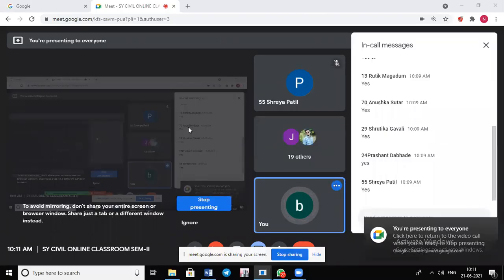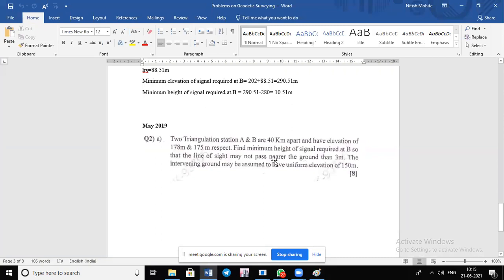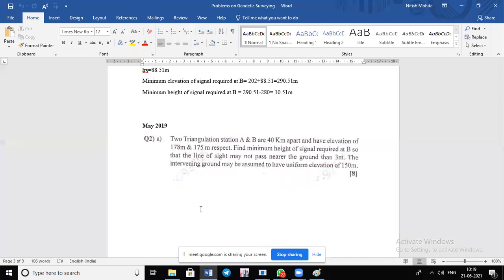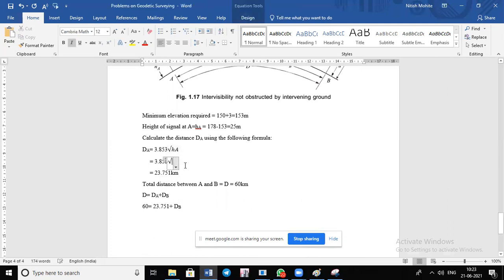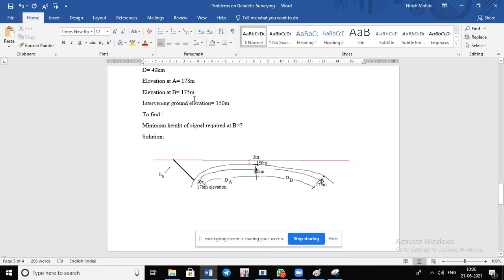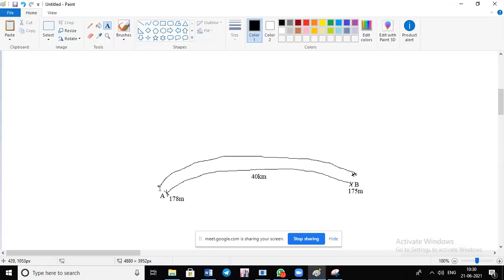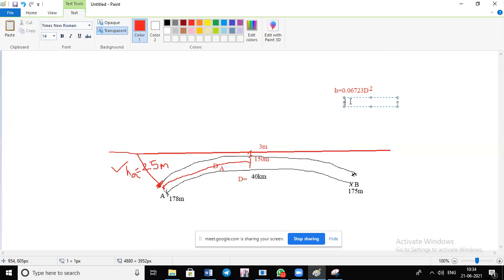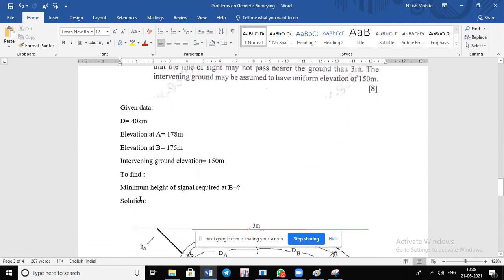Solved Problem on Intervisibility of Station of Geodetic Surveying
Intervisibility of Station,
Geodetic Surveying